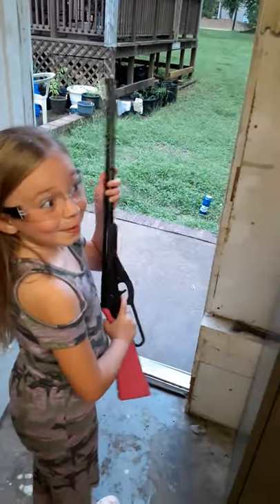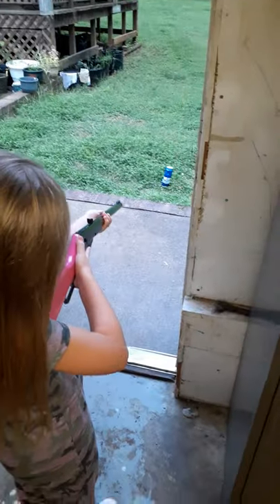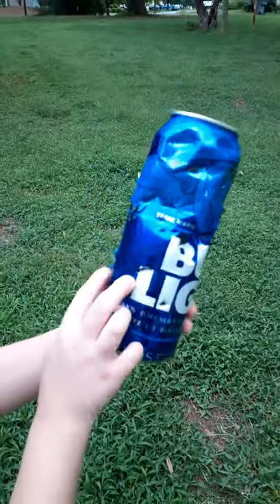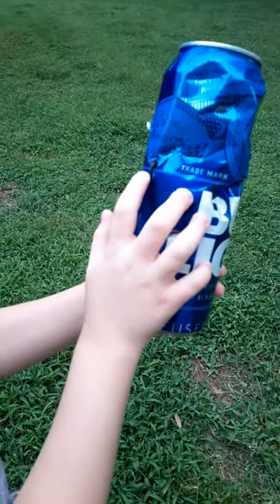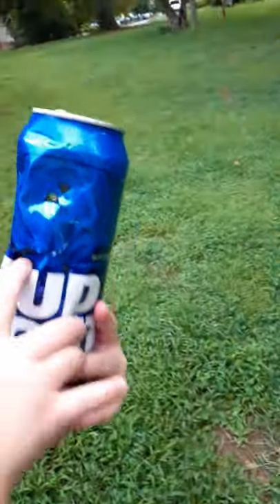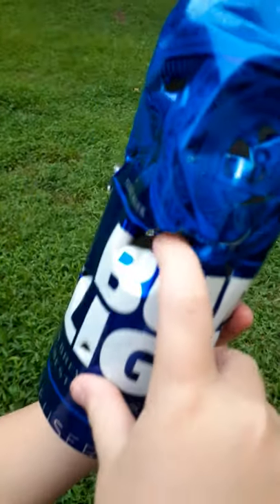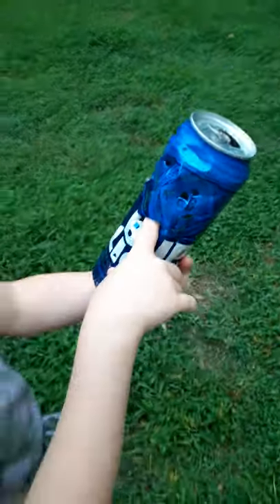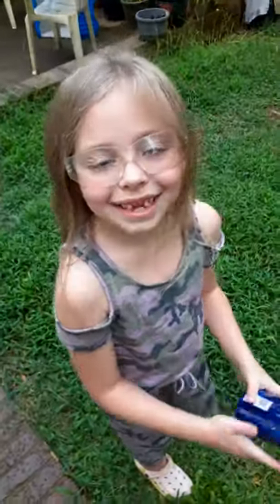Teaching Safety, & BB gun plinking with my Daughter.